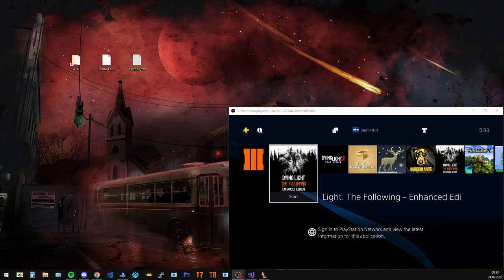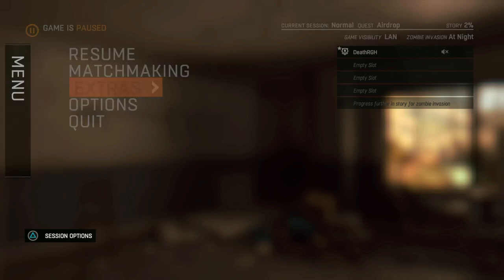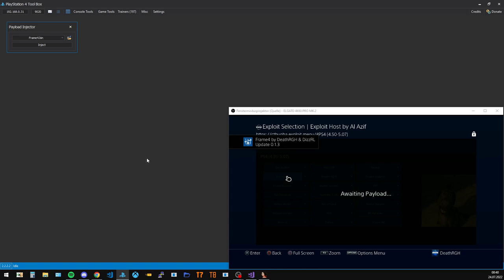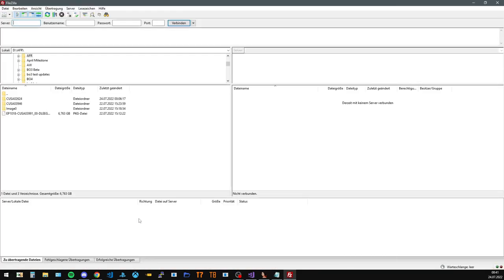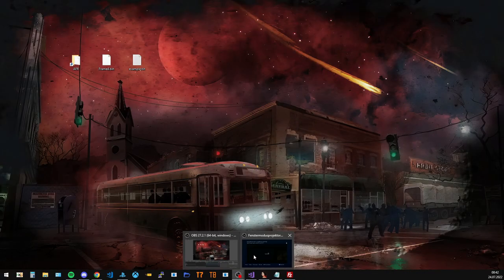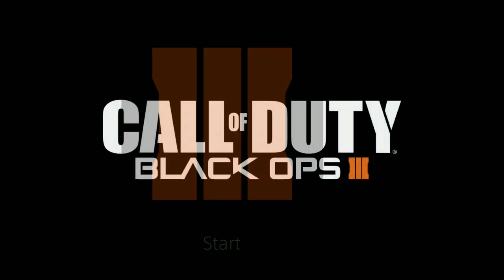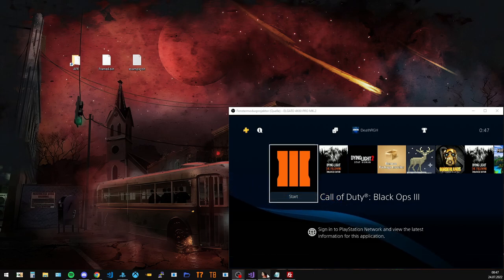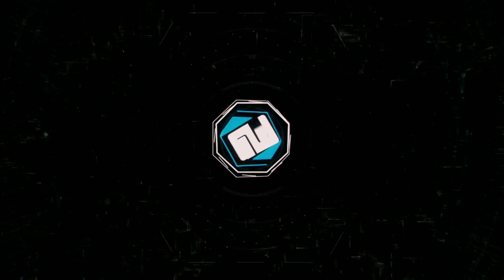PS4 | Frame4 AFR | Application File Redirector | Tutorial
This tutorial shows you how to use the Application File Redirector (AFR) that is built into Frame4.
Make sure you download the latest Frame4 from below if you have any issues.

Supported Firmware Versions: 5.05, 6.72, 7.02, 9.00

Thanks to RS for the thumbnail :)